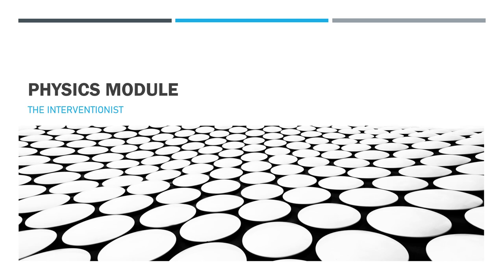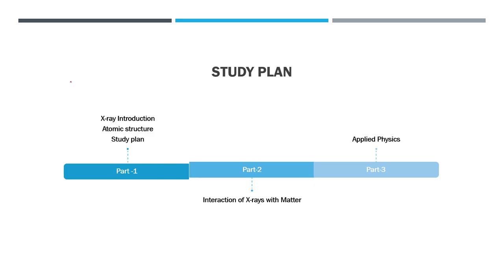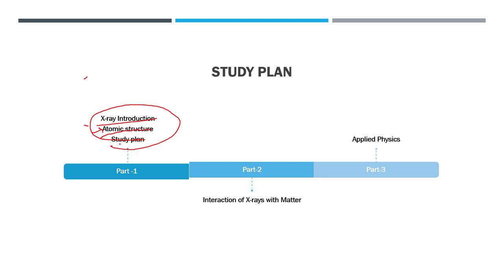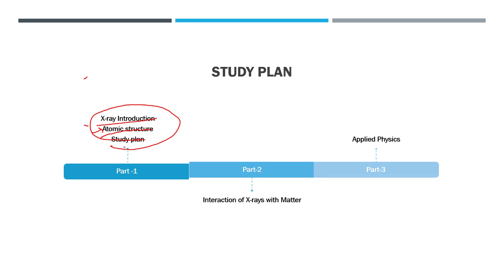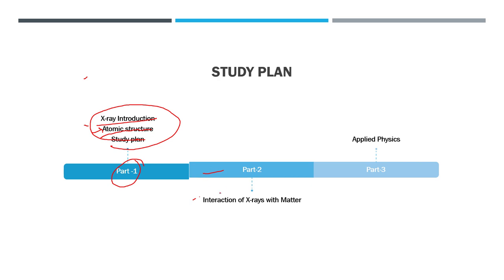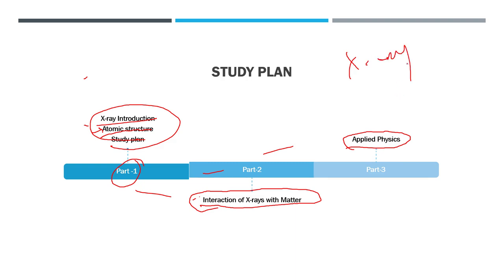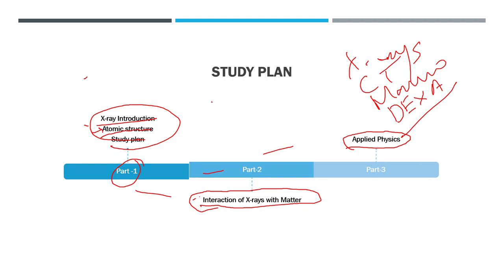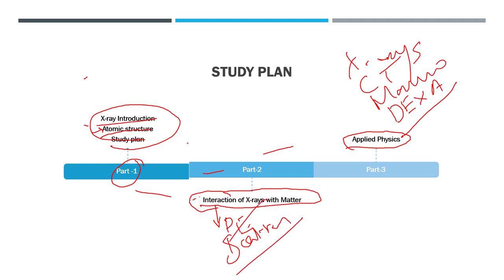Physics Module Introduction - Outline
Welcome to Physics Module.

Please do note that this video is step I and will have follow up videos.
DO watch and comment upon.